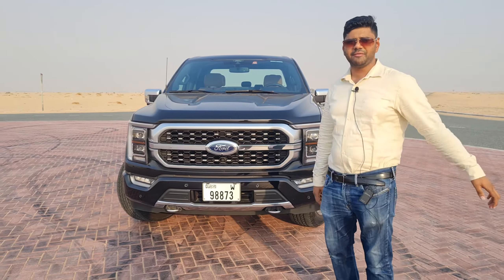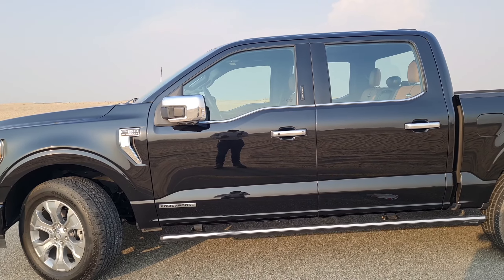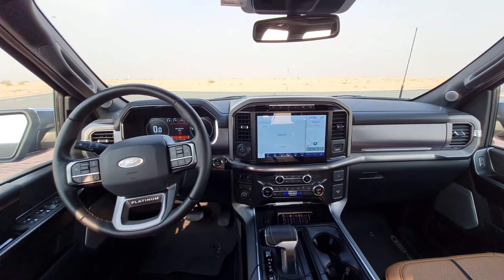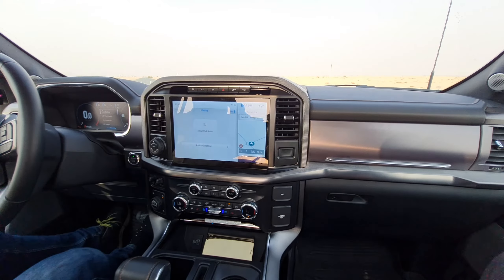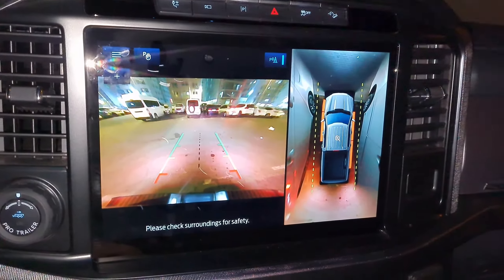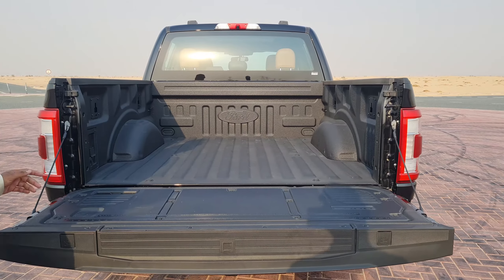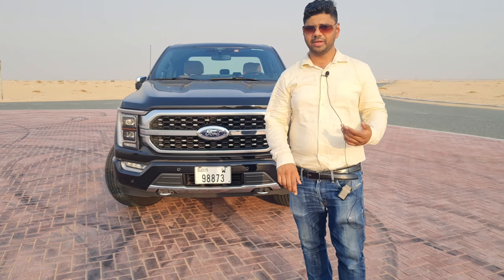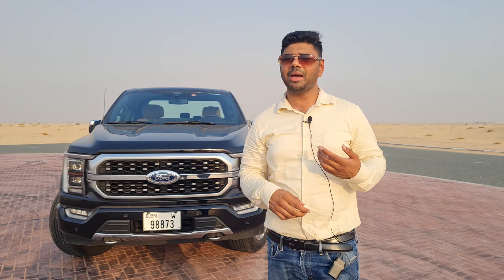INCREDIBLE! 2022 Ford F-150 PLATINUM POWERBOOST REVIEW IN HINDI/URDU BEST IN THE SEGMENT?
MY NAME IS HYDER MIRZA.

TOH YE REVIEW FORD F-150 KE BARE ME JOH EK BOHOT HI CAPEABLE PICKUP HAI ZABARDAST FEATURES SAAT TECHNOGICALLY BOHOT HI ADVANCED AUR POWERFUL PICKUP HAI.

AUR ZABARDAST OFF ROADER BHI HAI YE PICKUP SPACE BHI KAAFI ZABARDAST HAI

PRICE : AED 1,89,000 TO AED 2,85,000/-.

DIEMENSIONS IN MTS:
LXWXH: 5.89X2.46X1.94
WHEEL BASE: 3.670 MTS, 20 INCH CHROME FINISH ALLOY WHEELS.

ENGINE SPECS: 6CYL 3.5LTR POWERBOOST HYBRID ENGINE.
POWER: 430 BHP TORQUE: 773NM ACCELARATION: 0TO 100: 5.6SECS
TANK RANGE : 1130 KMS.

KEY FEATURES:
Bonnet, Airbags 6, Anti theft alarm, Anti theft wheel bolts, Cargo area light, Central Locking, Compass, Cupholders: , Alloy Pedals, Aluminum Wheels, Body Colored Grille, Bumper Side Step, Active Steering, Audio Controls on Steering Wheel, Automatic AC and AUX.

HOPE YOUR LIKE THE VIDEO USEFUL WE WILL BACK WITH MORE EXCITING CARS.

MHB AUTO VLOGS.